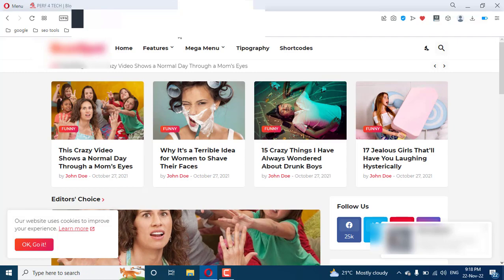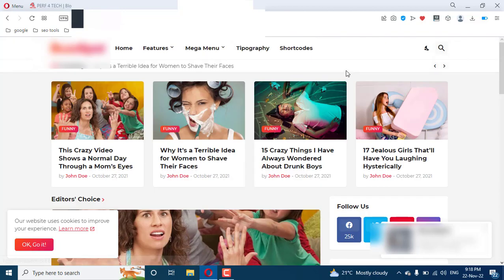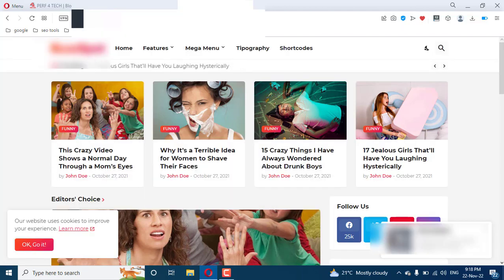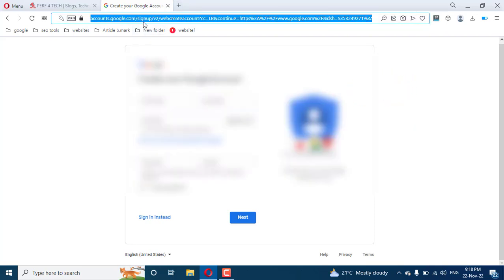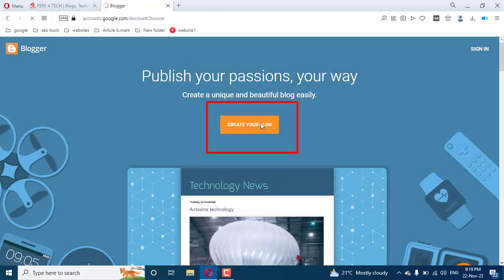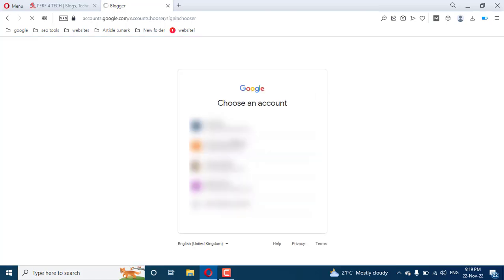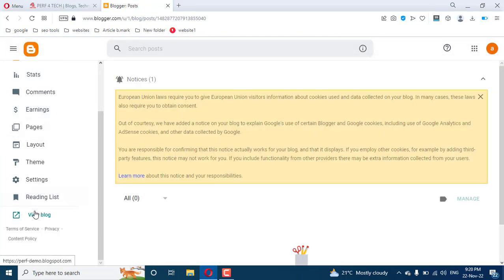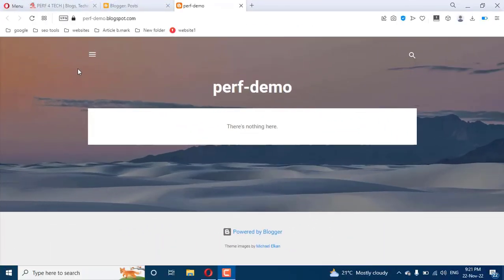how to create a blogger website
how to create a blogger website step by step? that the first video in our new series about create your own website so let's start
if you are new on my channel you are welcome🙂
you can turn on the alerts button (🔔) to receive a notification 🤳 of any new uploaded video📳

💠PART 1

00:00 intro
00:20 see the primo site
00:40 create a google account
01:00 go to google and select the account for blogger
02:30 end of the video